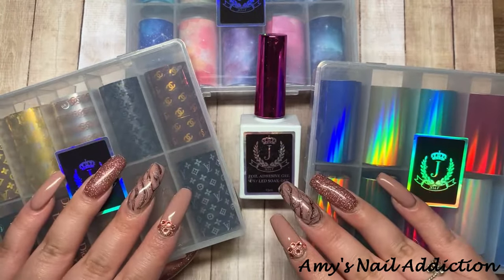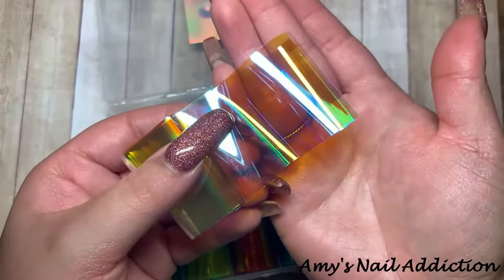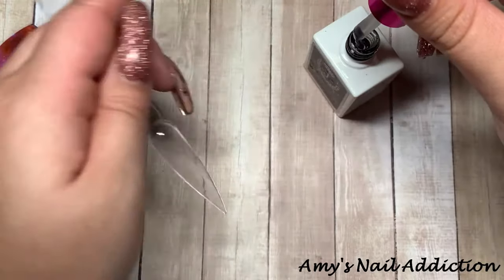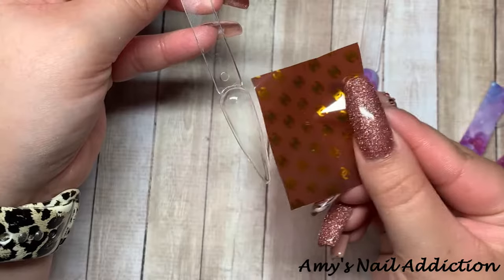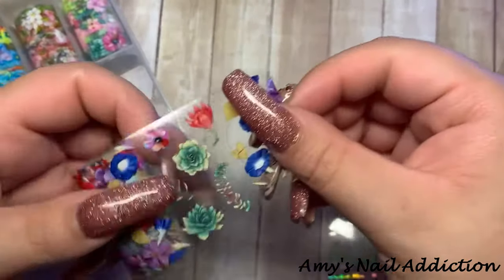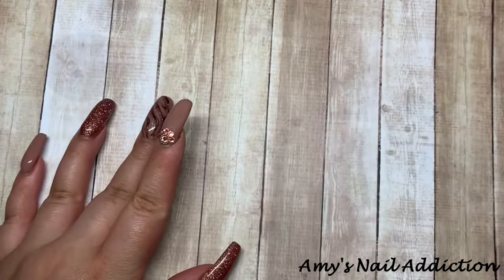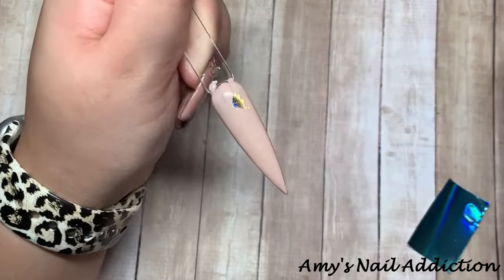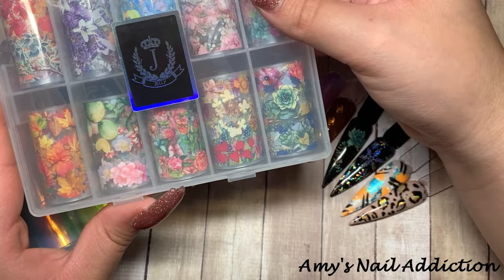How to Apply Nail Art Transfer Foils with Gel l Nail Foils 101 Basics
In this video I show you the basics and all you need to know to get started with nail foils. I hope this video is helpful to you nail art journey.

Here is the break down of the video
   -Types of foils 00:42
   -Supplies Needed 04:06
   -Full coverage nail foil design 06:02
   -Translucent nail foil design 13:14
   -Metallic nail foil design 19:59